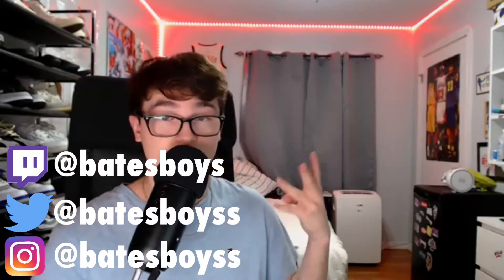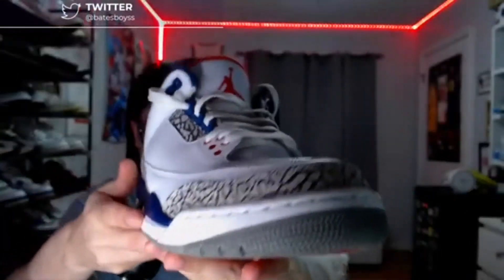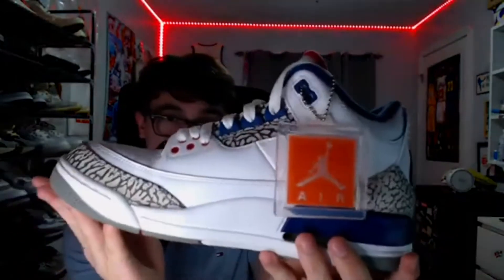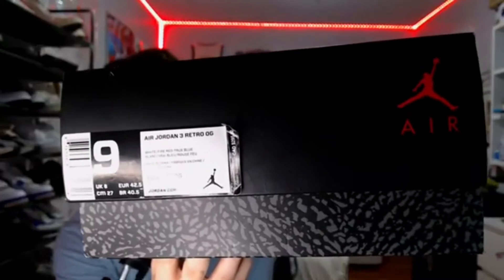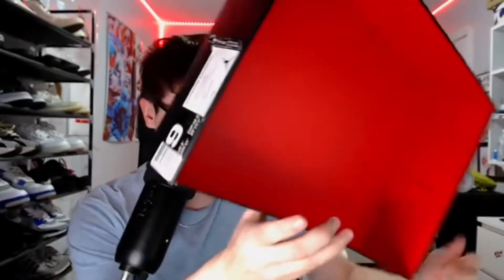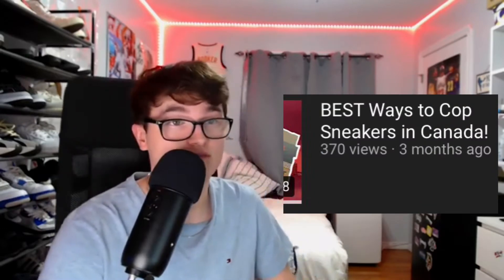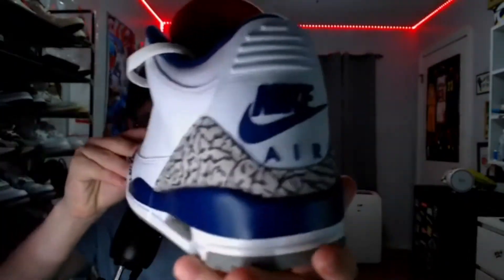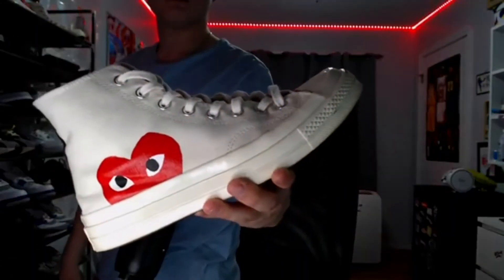Getting One of my Grails for a STEAL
In Today’s Video, I got one of my grails!, I’ve been wanting a pair of 3’s for a while now and finally pulled the trigger on getting them. What do you guys think of these shoes?, hope you enjoy the video!